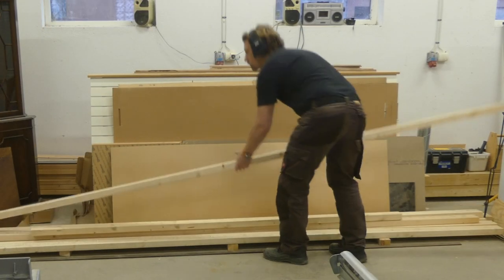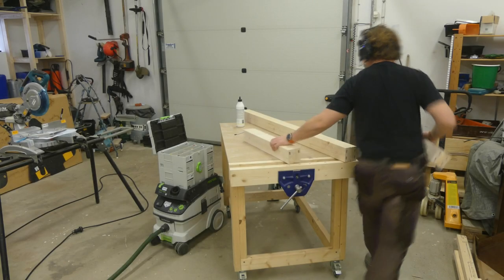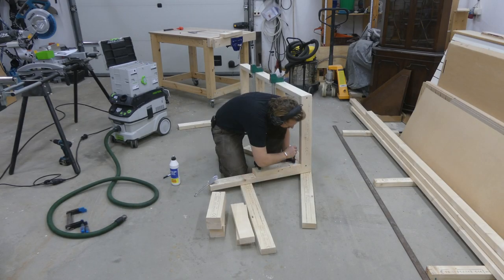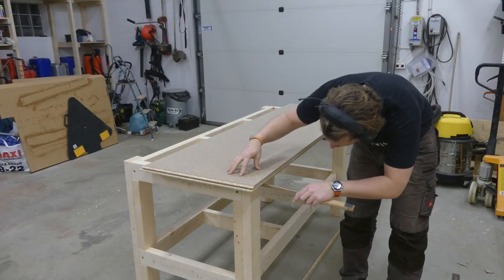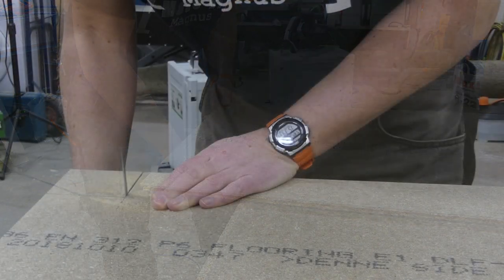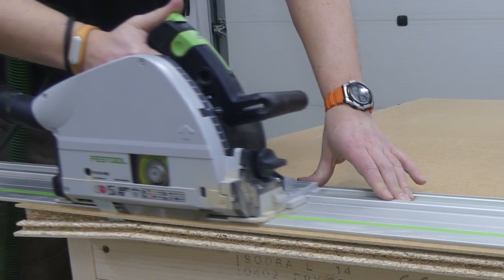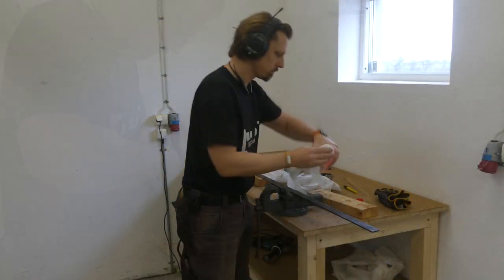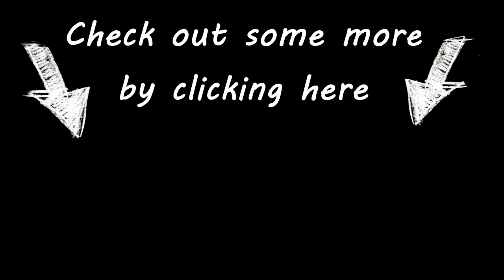Garage workbench - Made by Magnus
I had the need for a sturdy workbench in my garage and built this one from construction lumber. I'm really happy with the result and have already got a lot of use of it!

This is completely free and the best way to make sure you don't miss any of the upcomming videos. It is also a great support for me and what I do!